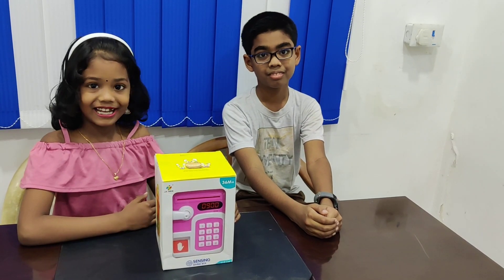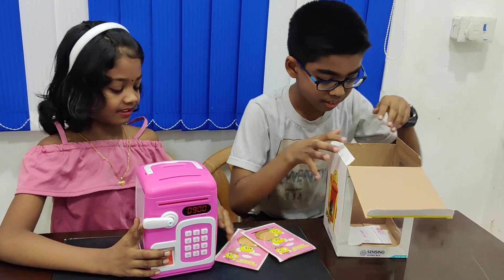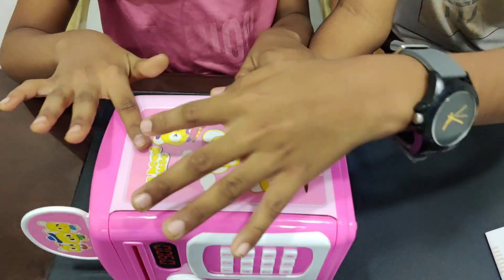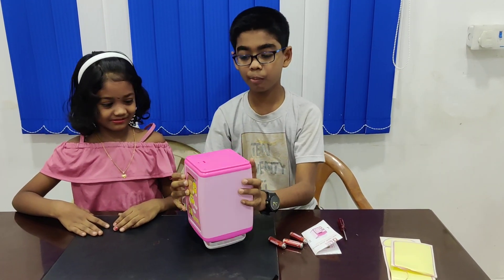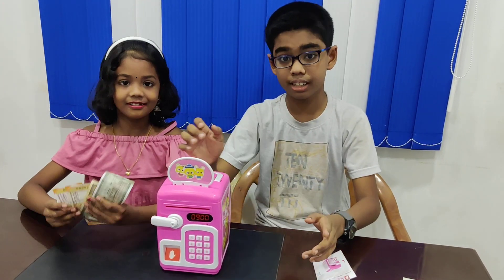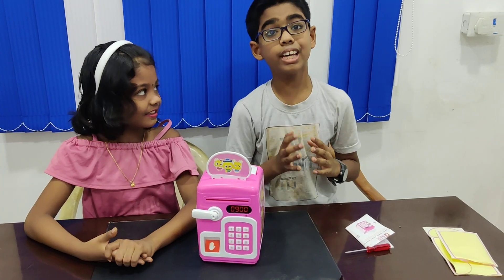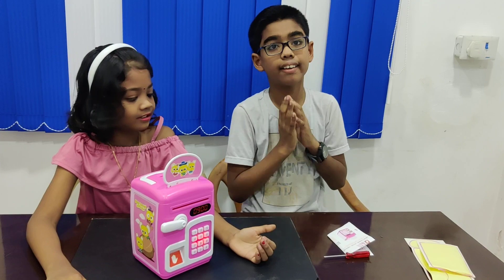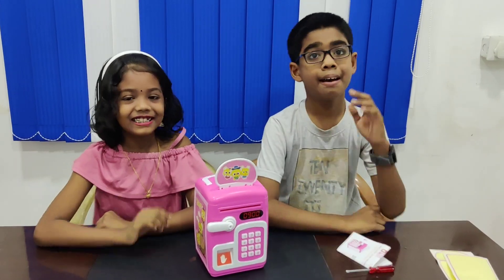Mini ATM | Unboxing and Testing | Star kidz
Hola everyone its me A.Harish Ragavendar welcome to Star kidz in the video I will be unboxing Mini ATM for kidz .like share subscribe my channel and don't forget to smash the Bell icon for more information Adiós see you later.

Link for the mini ATM :